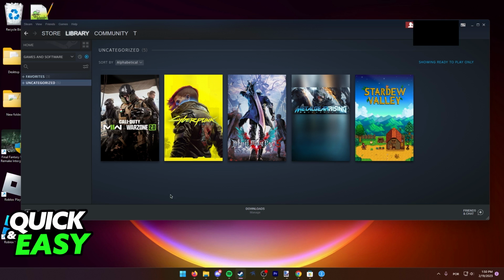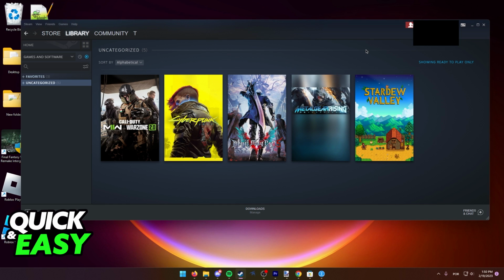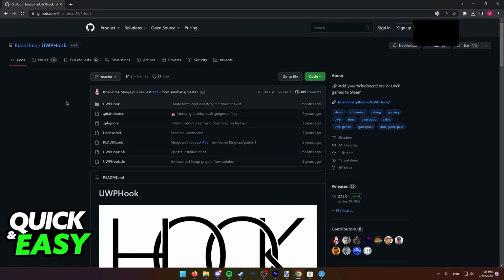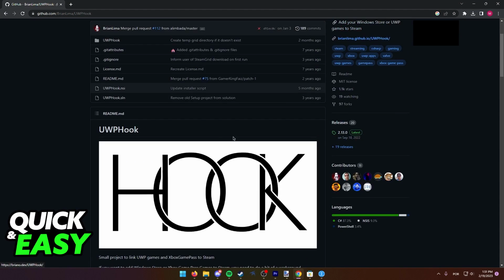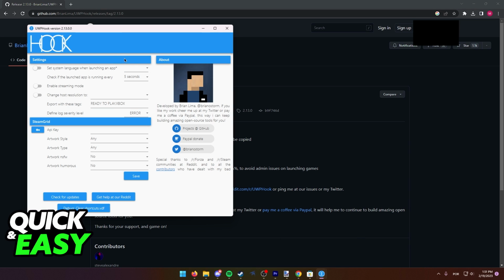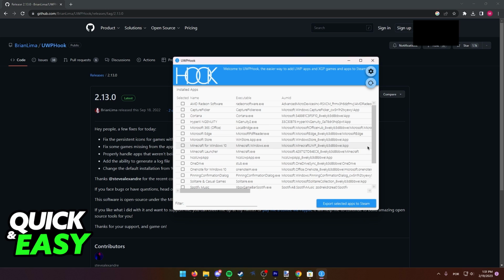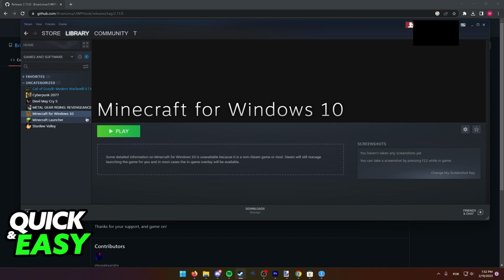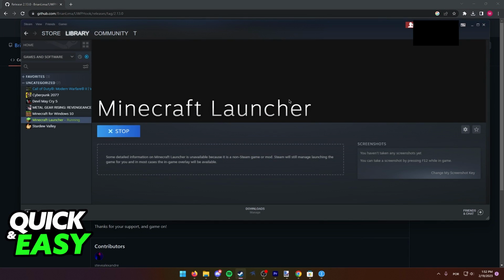How To Add Minecraft Launcher To Steam [Very Easy!]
In this video I will show you how to add minecraft launcher to steam.

I hope I have helped you with the video!